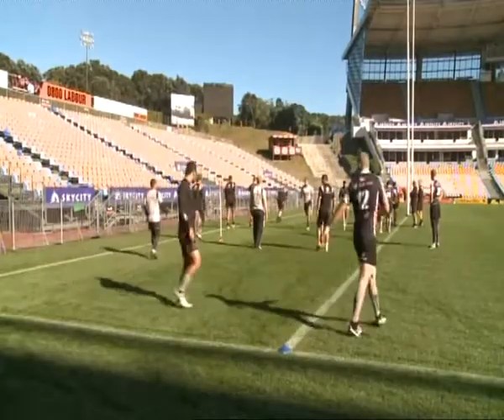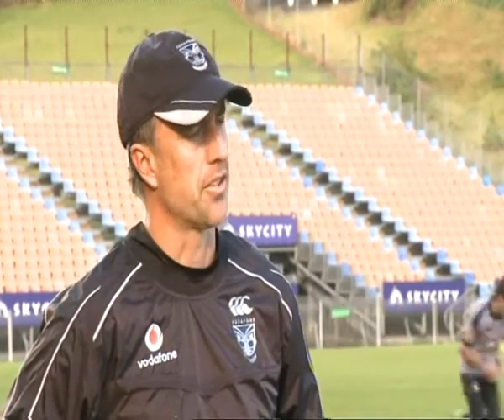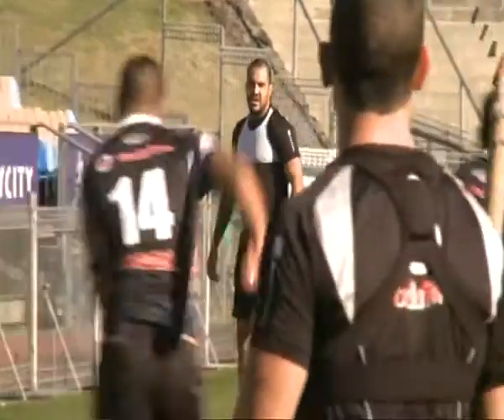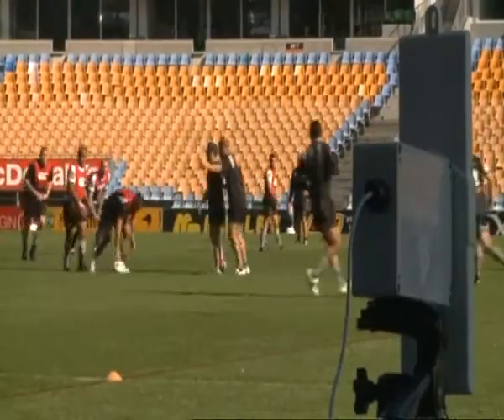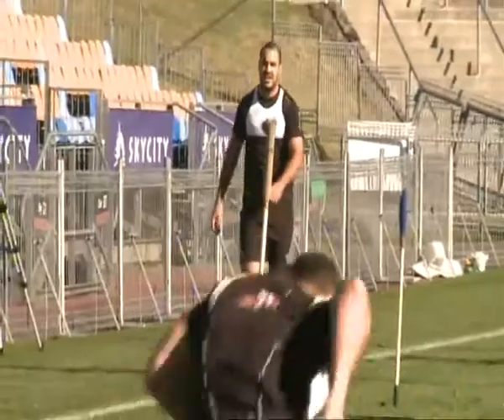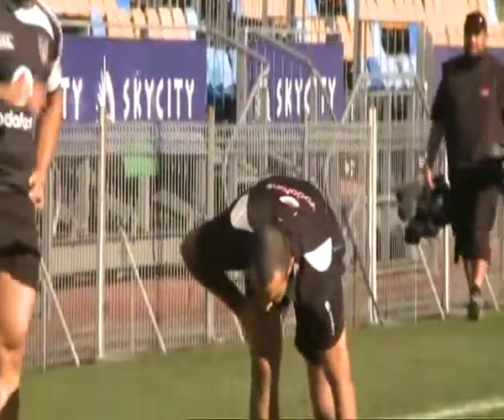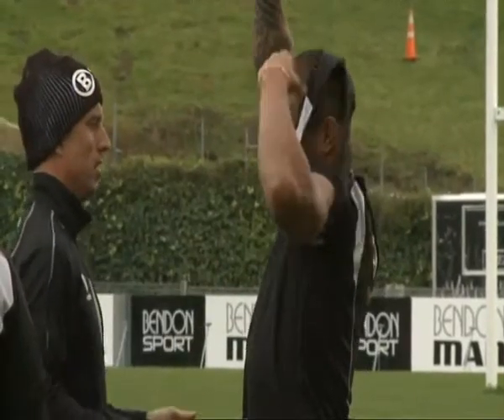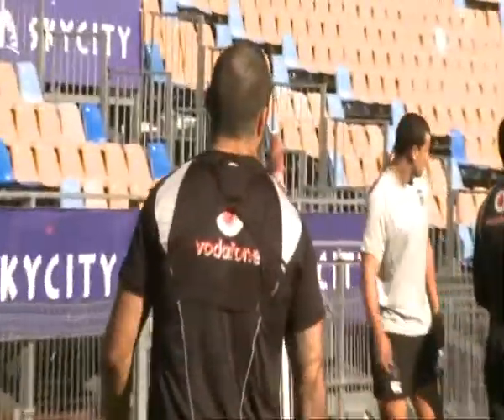Vodafone One Tribe TV Episode 12 Part 3